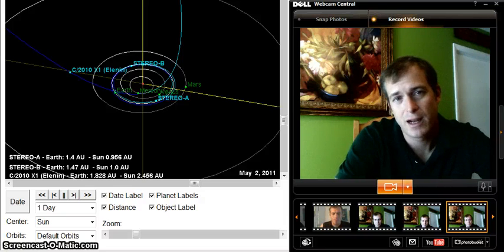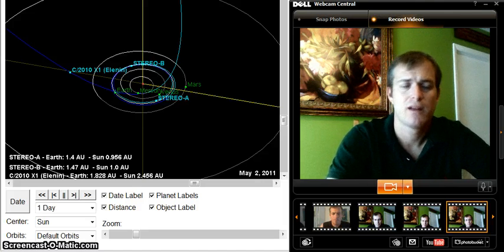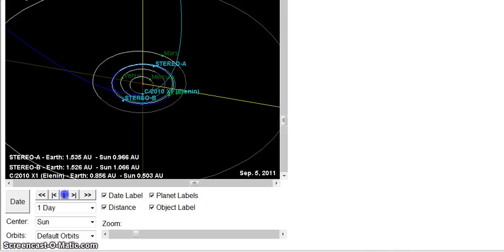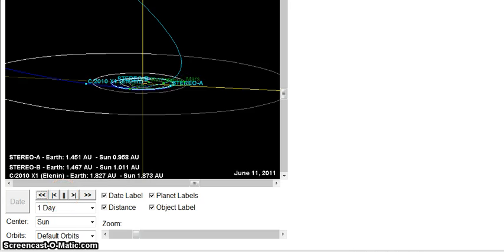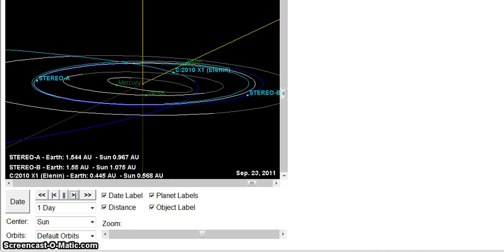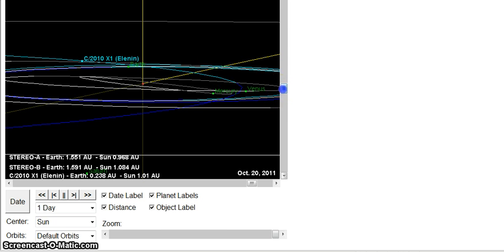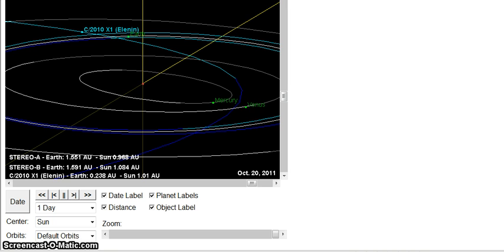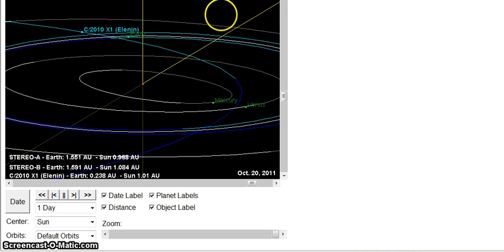elenin update spring/summer 2011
a clear explanation of Comet elenin whats in store for it and a theory or two of what it truly might be